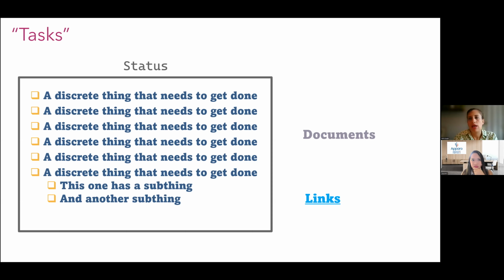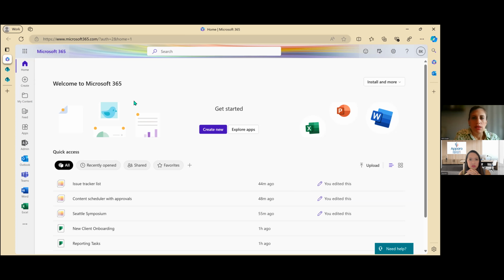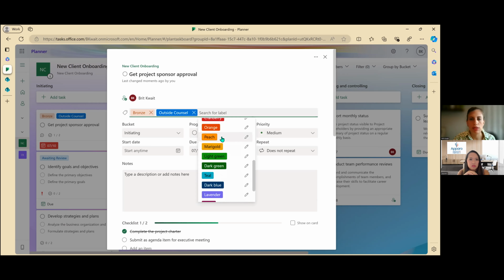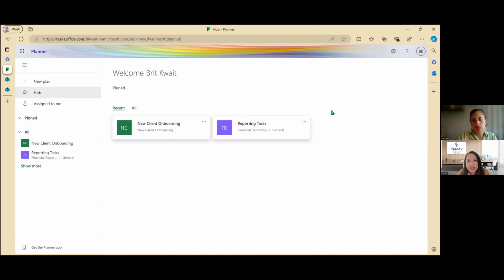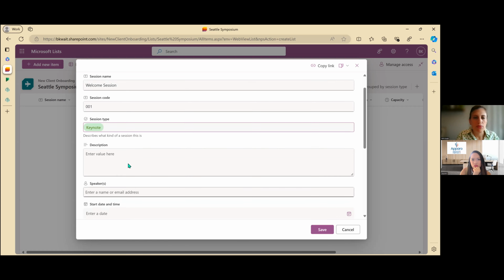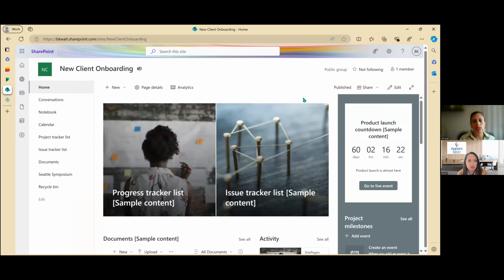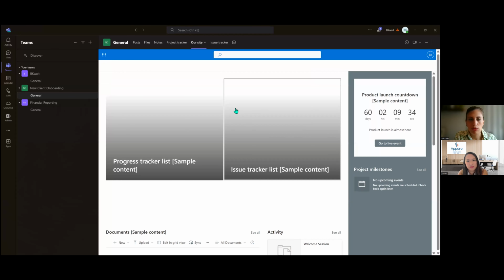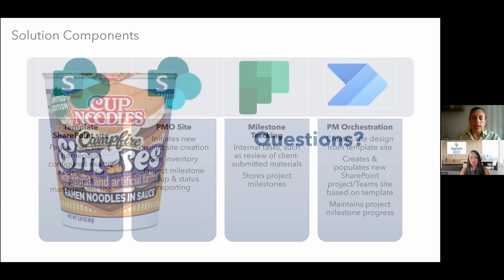Nonprofit Microsoft 365 Education Webinar: Project and Task Management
Britt Kwait presents insightful strategies to help viewers ensure they are getting the most out of Microsoft 365. In this webinar, complete with live demos, viewers will learn how to use Microsoft 365’s Planner and Lists.